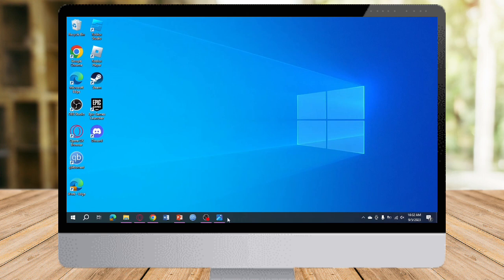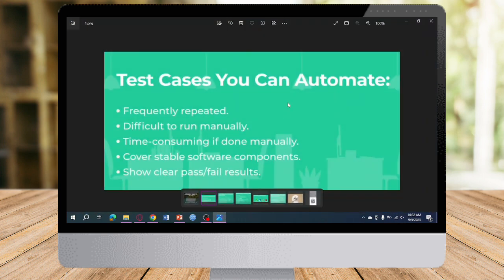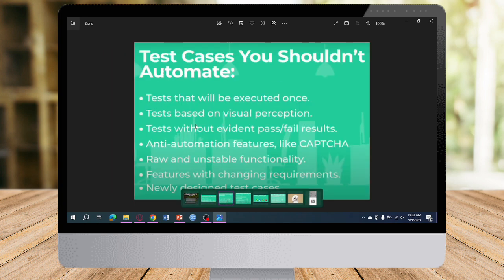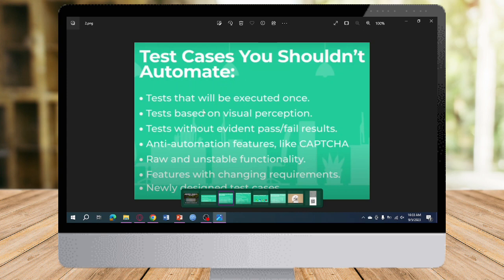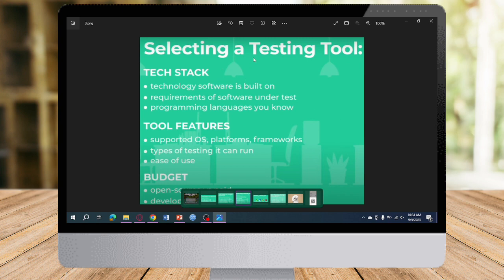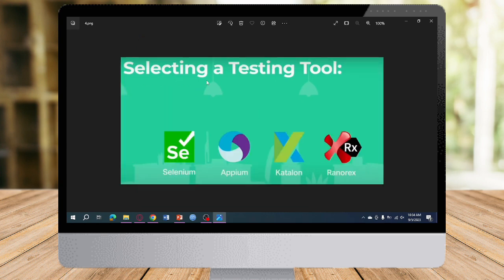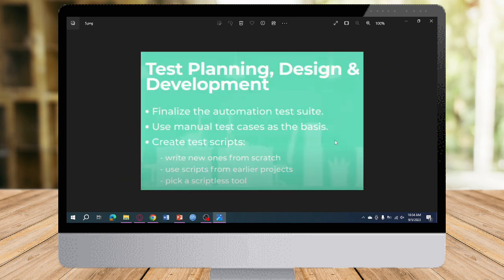Great Automation Testing Tutorial For Beginners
Are you new to automation testing and looking for a comprehensive tutorial to get started? Look no further! Our automation testing tutorial for beginners is here to guide you through the fundamentals and benefits of automation testing.
Learn Automation Online

Automation testing plays a crucial role in software development by increasing efficiency, reducing human errors, and saving time and resources.
Learn why automation testing is essential in today's fast-paced software industry.

Discover popular automation testing tools like Selenium and understand their significance.
Get insights into when and where to use these tools effectively.

If you're specifically interested in Selenium, we've got you covered.
Our tutorial explains Selenium's basics, installation, and creating your first automated test.

Understand the key differences between manual and automation testing.
Learn when to choose one over the other for efficient testing processes.
Learn Automation Testing Step by Step

Our step-by-step guide simplifies the learning process for beginners.
Follow along to build a solid foundation in automation testing.
Whether you're a software testing enthusiast or someone looking to expand your skill set, our automation testing tutorial is tailored to meet your needs. We provide clear explanations, practical examples, and valuable insights to help you become proficient in automation testing.

We're dedicated to providing informative tutorials to enhance your software testing knowledge and career. Don't miss out – get started with automation testing today!